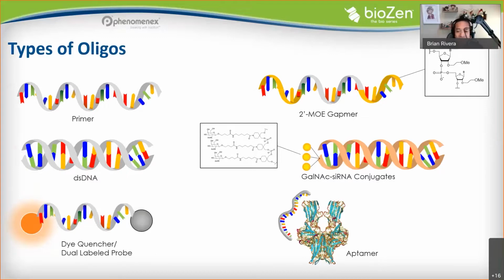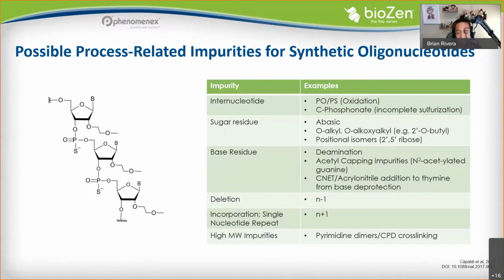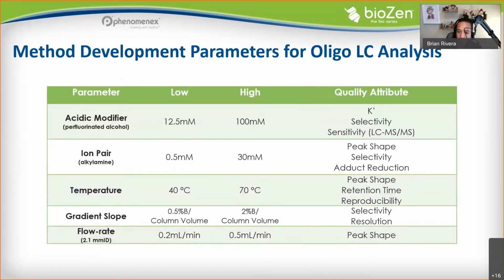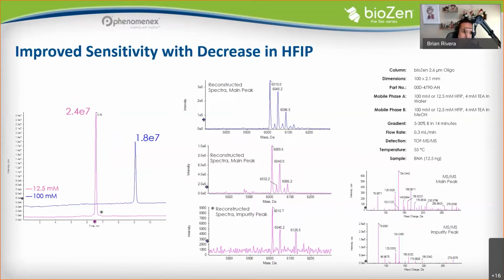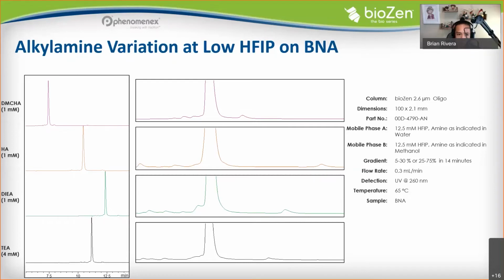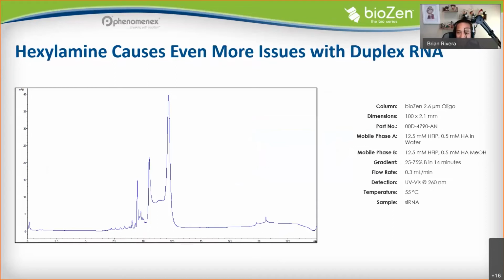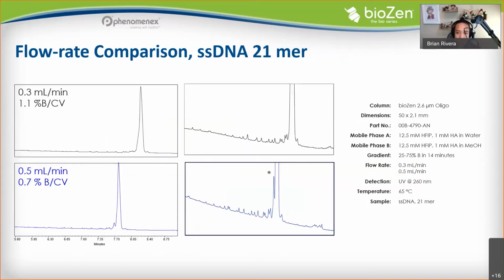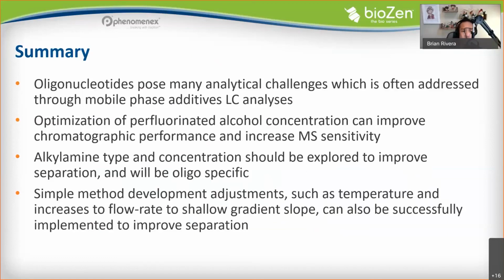Method Development for the Characterization of Synthetic Oligonucleotides by LC MS